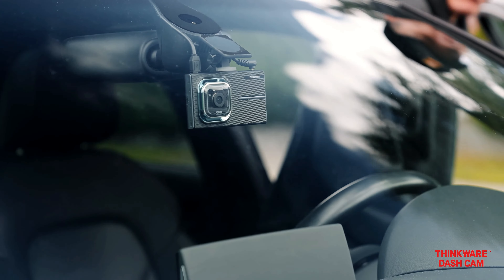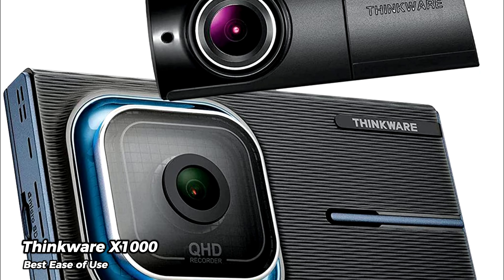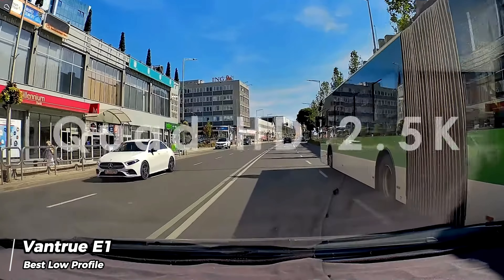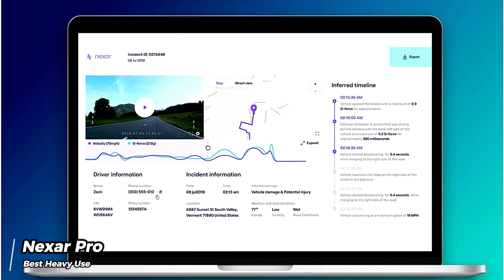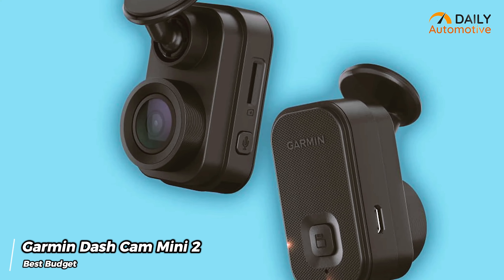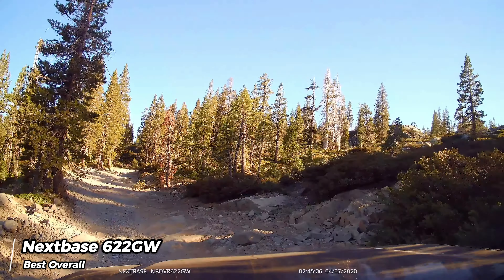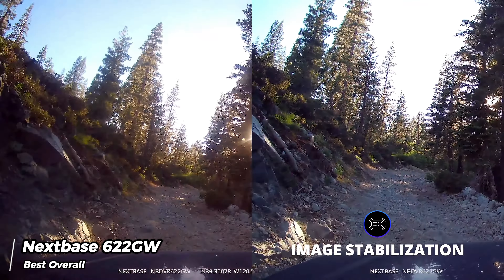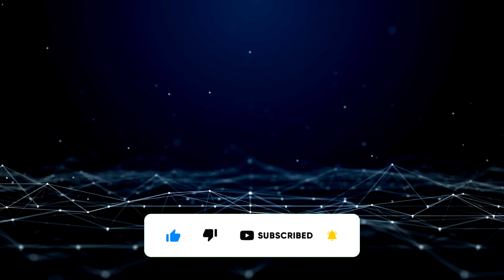TOP 5 Best Dash Cams in 2023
👉5 - Thinkware X1000

👉2 - Garmin Dash Cam Mini 2

📌 Other Services You May Like 📌

0:00 - TOP 5 Best Dash Cams in 2023
0:28 - Thinkware X1000
1:37 - Vantrue E1
2:53 - Nexar Pro
4:04 - Garmin Dash Cam Mini 2
5:27 - Nextbase 622GW

Welcome! We're delighted to have you on our YouTube channel dedicated to all things tech. We strive to keep you up to date with the latest technological advancements, gadgets, and must-have devices.

On our channel, you'll find a wide range of content, including the latest tech news, reviews, tutorials, and much more. Whether you're interested in laptops, TVs, PCs, mobile phones, televisions, computers, or even building your own PC, we've got you covered. Additionally, we provide insights into smart home technologies, tablets, drones, 3D printing, headphones, gaming mouse, and other electronic gadgets.

By staying updated with the latest tech trends, conducting hardware reviews, and sharing technology tips and lifestyle advice, we aim to deliver the best tech experience for our viewers. Join us as we explore groundbreaking innovations and embrace the opportunities that the future holds.

Technopia is a participant in the Amazon Services LLC Associates Program. We reach Amazon associates from qualifying purchases.